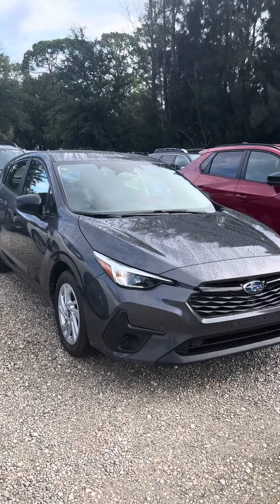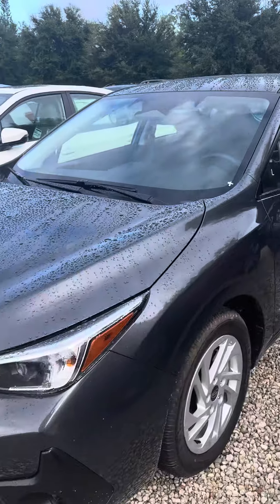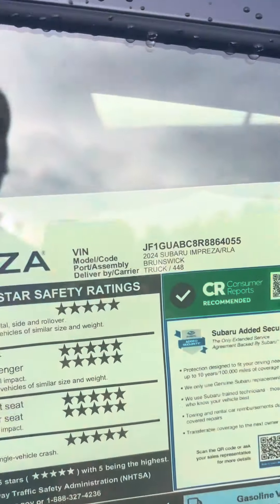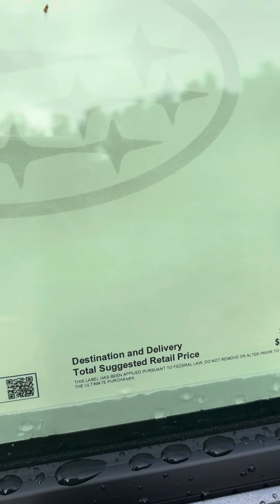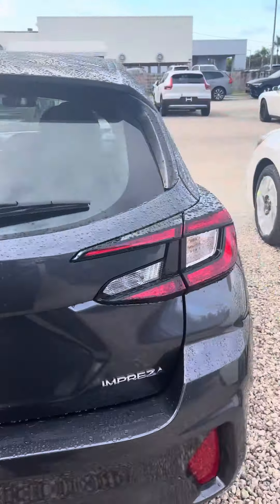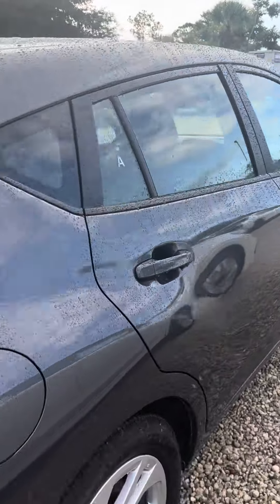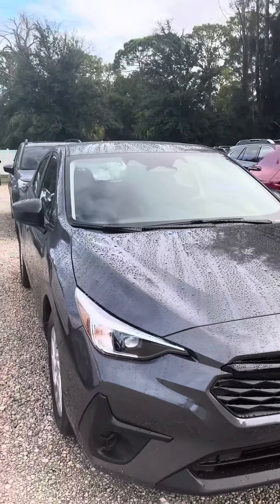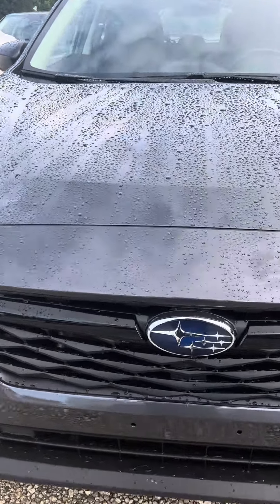VIP William Hosford